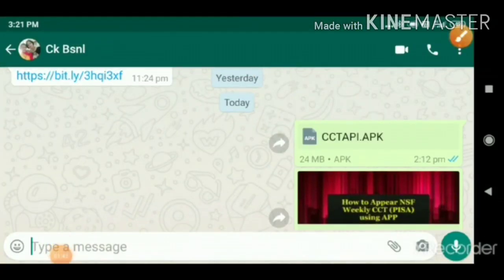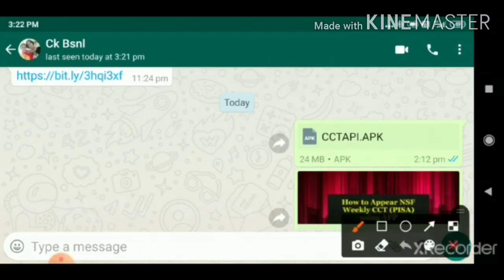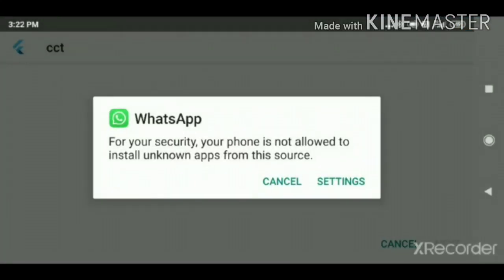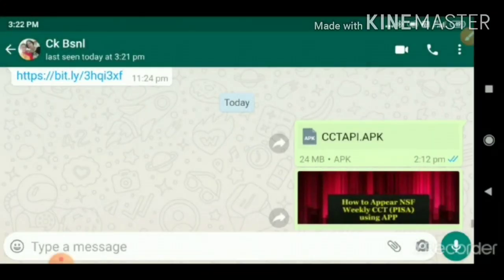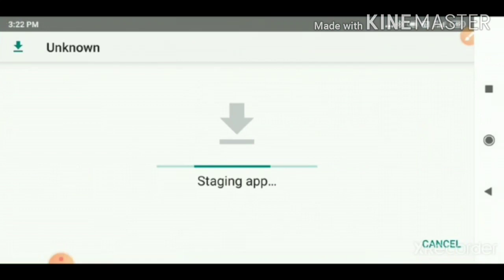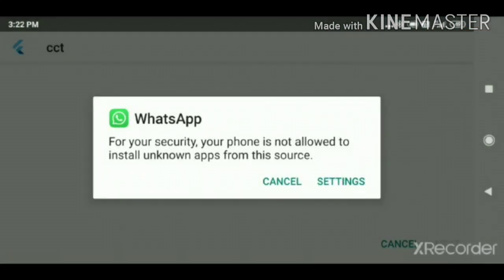HOW_TO_APPEAR_NSF_WEEKLY_CCT_PISA_PRACTICE_TEST_using_mobile_app for_students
HOW_TO_APPEAR_NSF_WEEKLY_CCT_PISA_PRACTICE_TEST_using_mobile_app for_students C.K.N.

how to convert SBI saving accoun into saving plus ( Auto Sweep Facility)

C.K.N.

C.K.N.